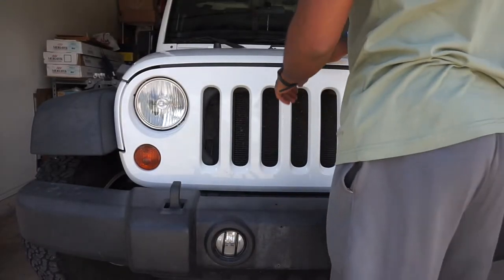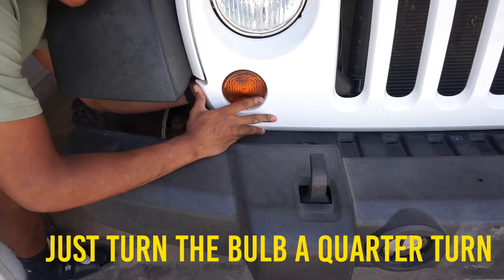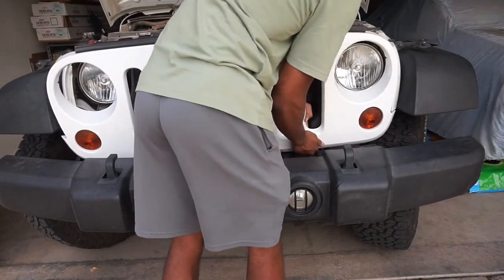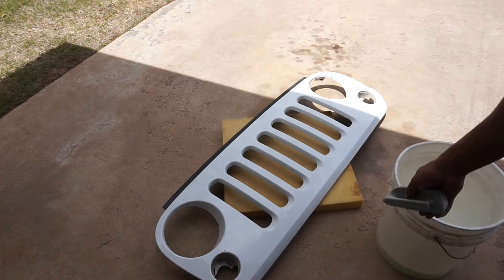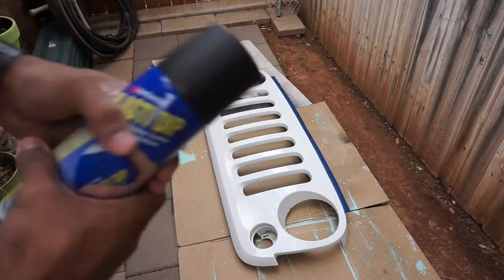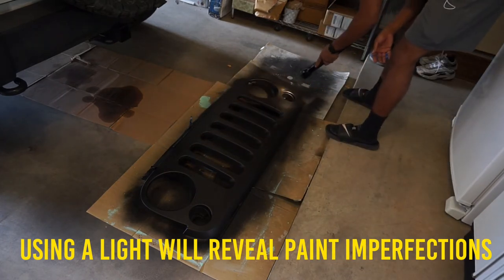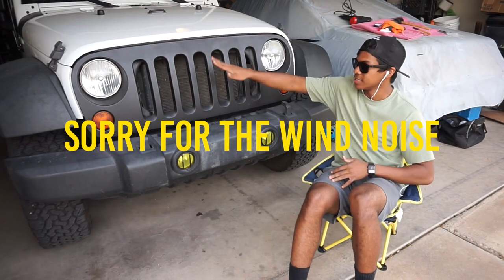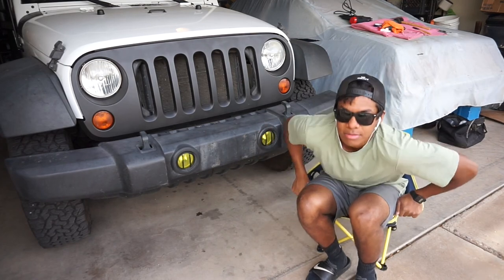PlastiDip Your Jeep Grille ($10)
Transform the look of your Jeep for $10! Painting (or dipping) your grille, is a very easy, very satisfying mod. I used two cans of matte black Plasti-Dip. A can of Plasti-Dip is about 5$ and some change.

Sorry for the lack of a Fit Friday, not many of you guys really watch the videos, so if you guys want Fit Friday, comment below, or go LIKE the previous Fit Friday videos!

I'm really just gonna focus on Jeep stuff! I hope you guys can understand! :)

Credits:
Here’s some more information on what software, equipment, and music I use!
Thumbnails Created Using: GIMP [Similar to Photoshop but completely free!]
Cameras: iPhone 6S, Sony a5000 (16mm-50mm Lens), SJCAM M10 Wifi